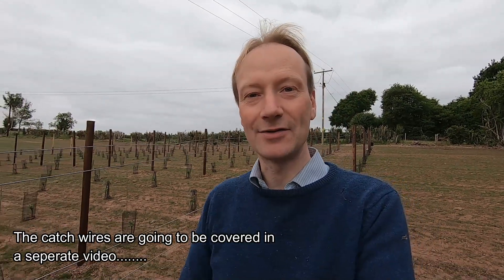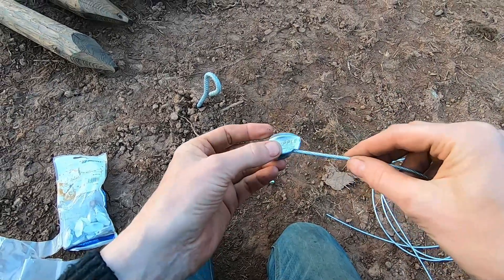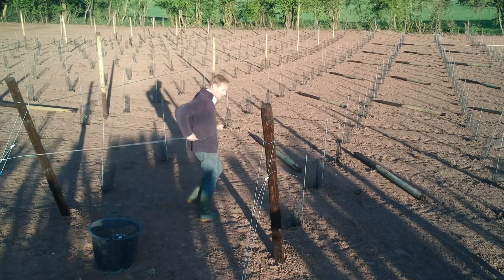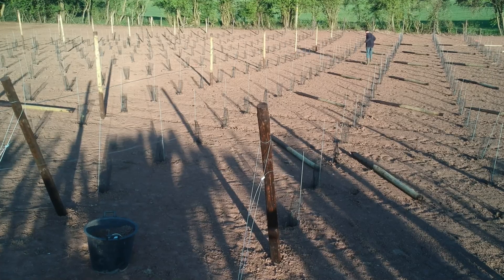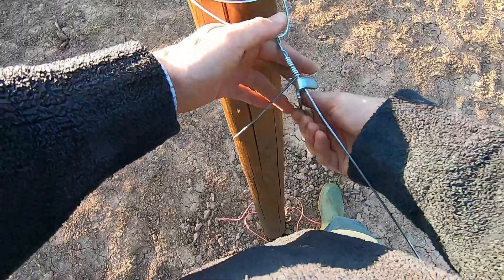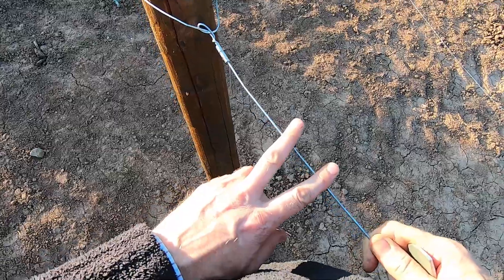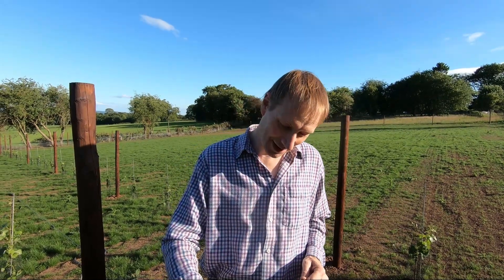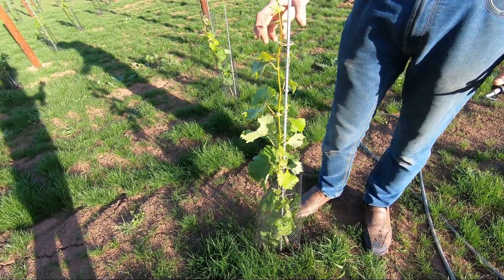Starting a Vineyard from Scratch PART 4 - Vineyard Trellising (End post, Main Trellis and Stakes)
This is part 4 in our 'Starting a vineyard from scatch 'series.  In this video we need to start the tellising system.  In our case we are going to use the Double Guyot system.

So we need the end posts to be securely anchored to the ground.  Then we need a tight main trellis line.  We also need to position the vine stakes next to each vine.
Finally we need to add two pairs of catch wire that will eventually hold the leaf wall when the vines are growing strongly.  This last section will be covered in a separate video as otherwise this video would be quite lengthy.

This is a bit of  lengthy video so if you want to jump to the relevant section use the guide below
Timestamps:
0:00 introduction
0:45 End Posts
5:00 Main Trellis Line
12:45 Vine Stakes